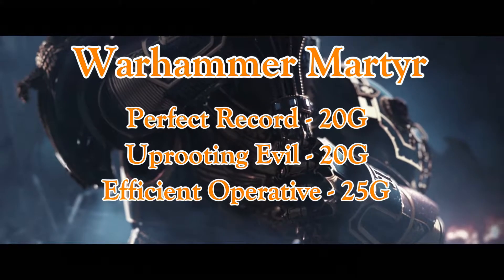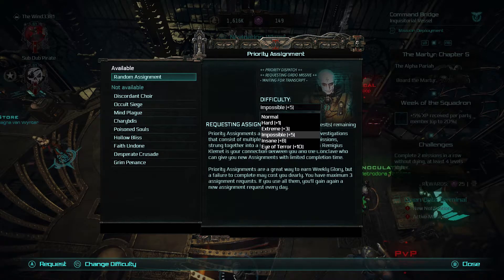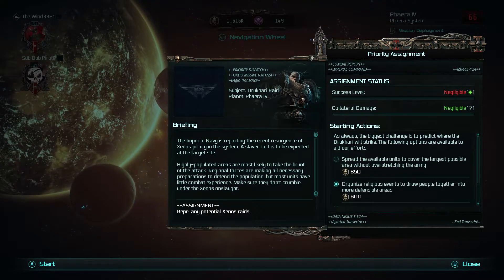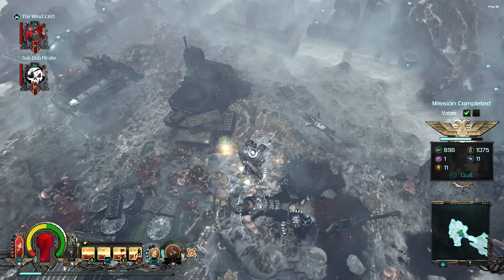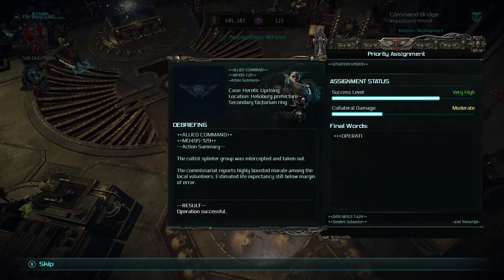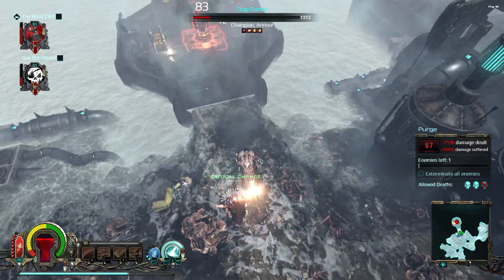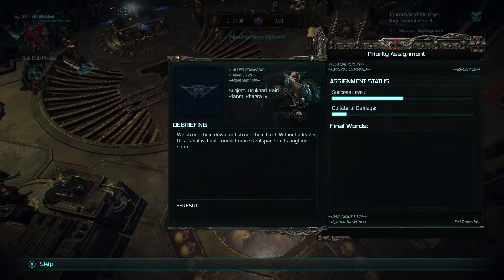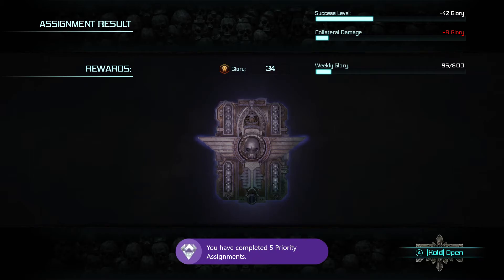Warhammer 40,000: Inquisitor - Martyr Priority Assignments Achievement Guide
1. Pass the end of the leader through the fly’s (or hook’s) eye from the front, as shown, and slide the fly up the leader so that it will be out of the way.
2. Make a loop with a slipknot in the end of the leader.
3. Pull the loop over and around the fly, bringing the free end around twice, like a double overhand knot, and tighten.
4. Pull the leader and wrap the loop around the back of the hook’s eye as shown, tighten, and trim the end.